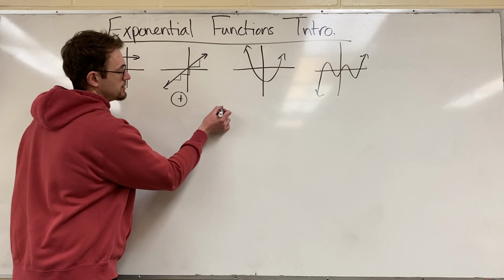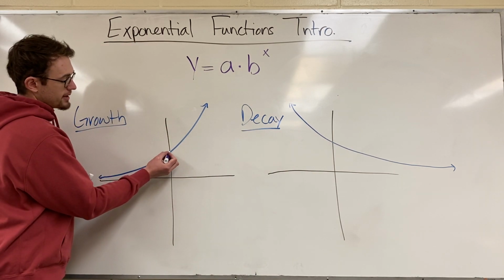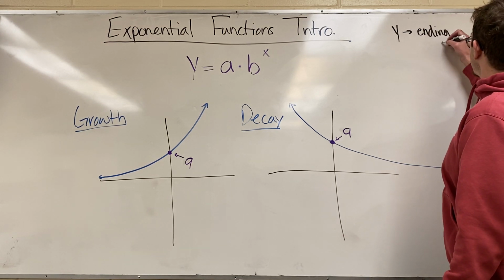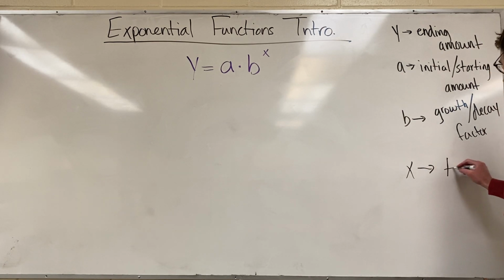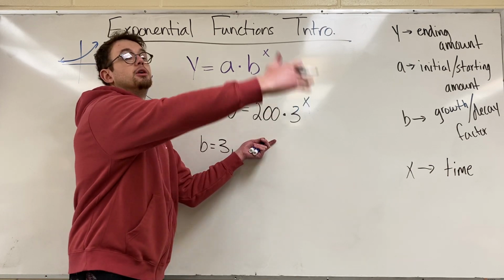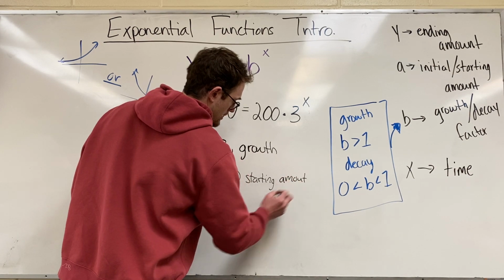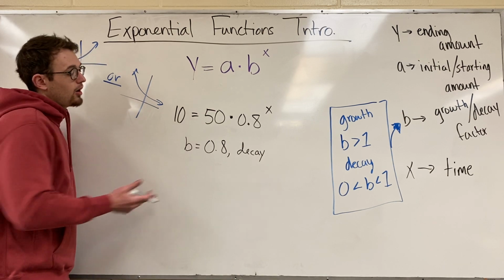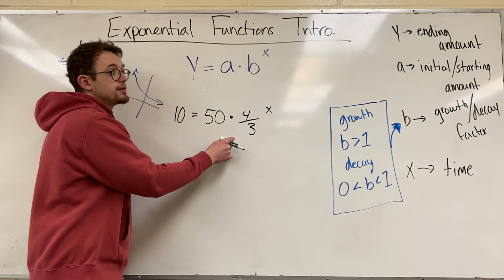Exponential Functions Intro.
Just an introduction to exponential functions that will lead to more in-depth videos.